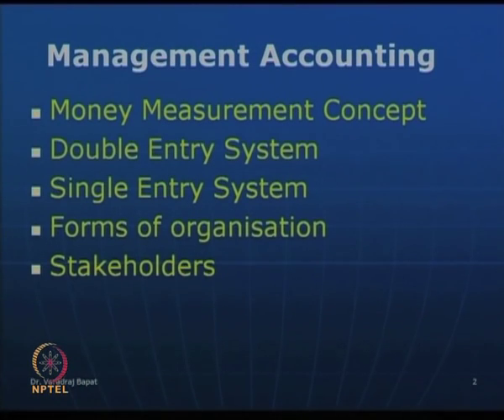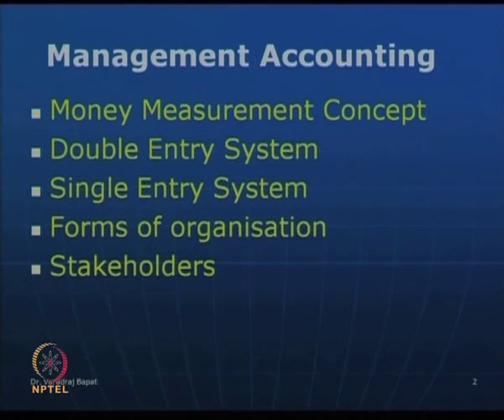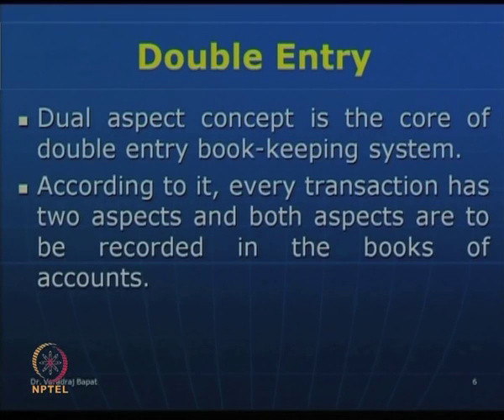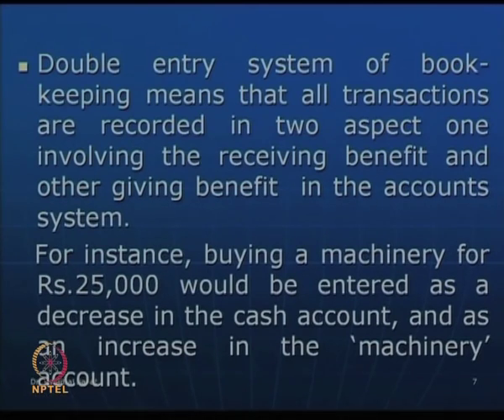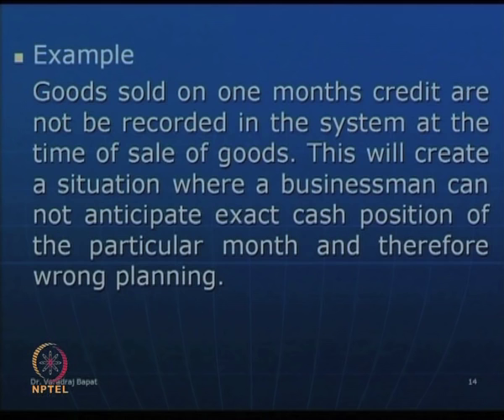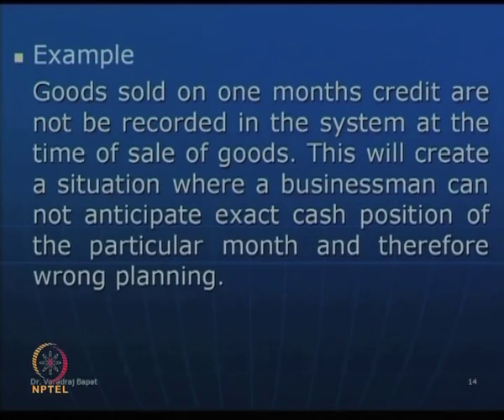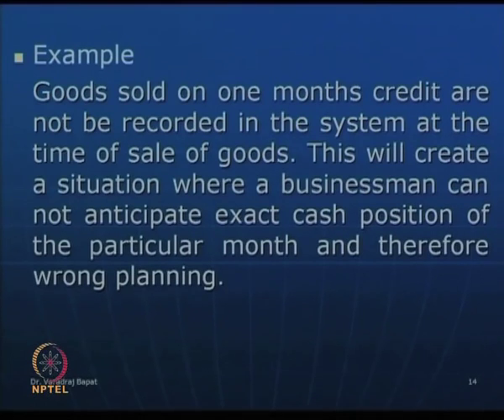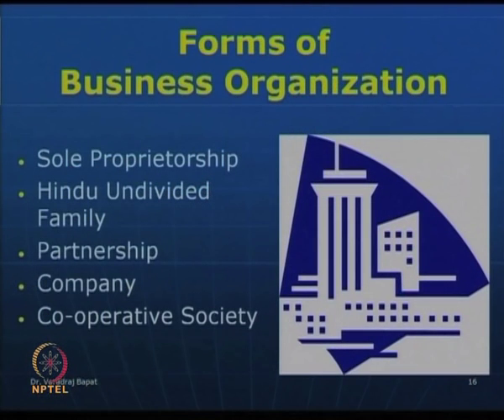Mod-01 Lec-02 Double Entry System, Forms of Organisation